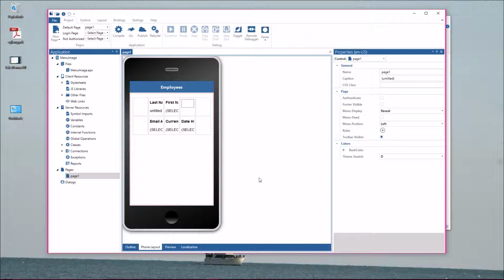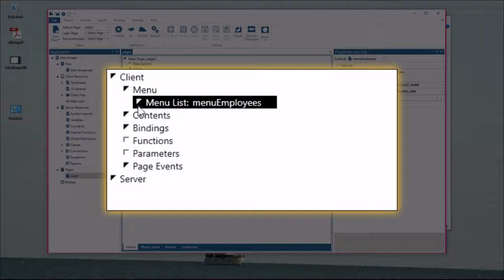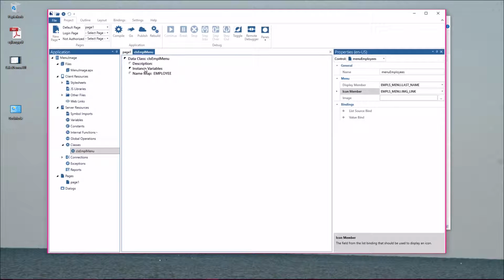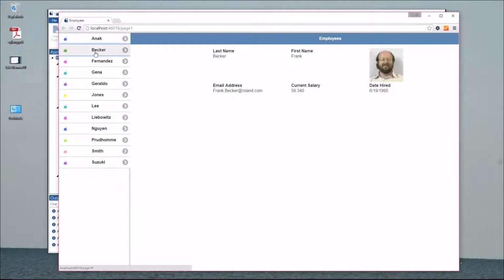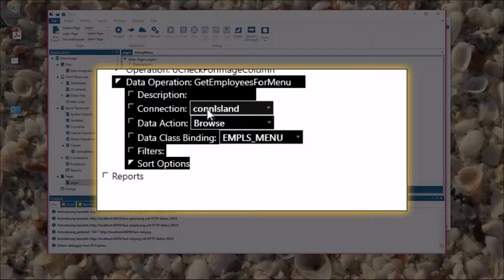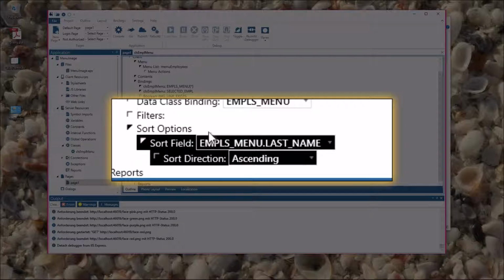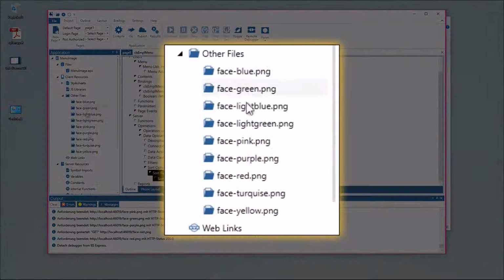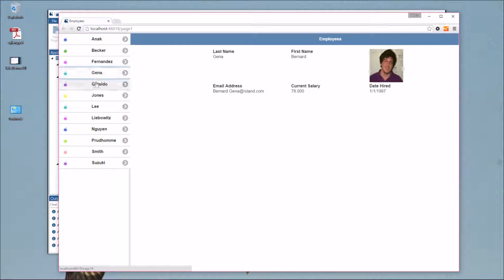TD Mobile 2 0 Menu List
TD Mobile menu lists display a menu that receives its memebrs from a database query. An image can be displayed per menu item, the image link can come from a database table as well.